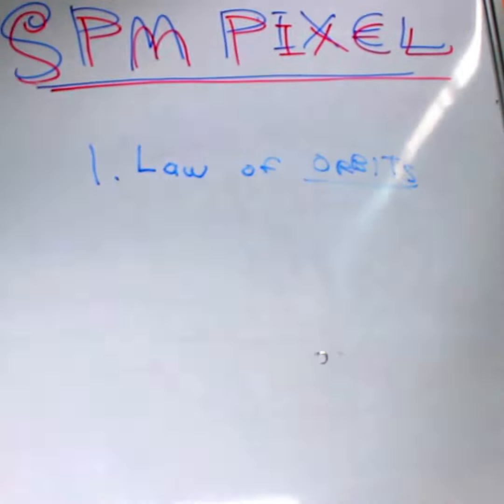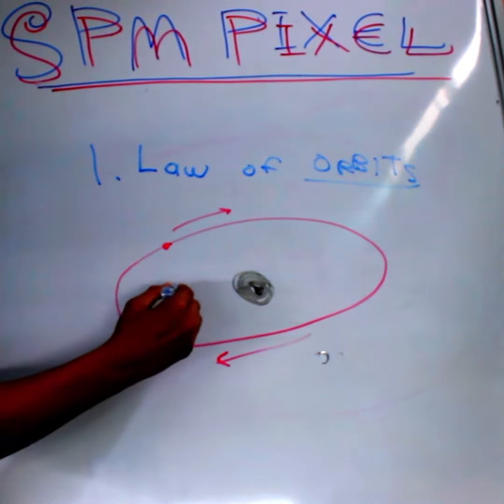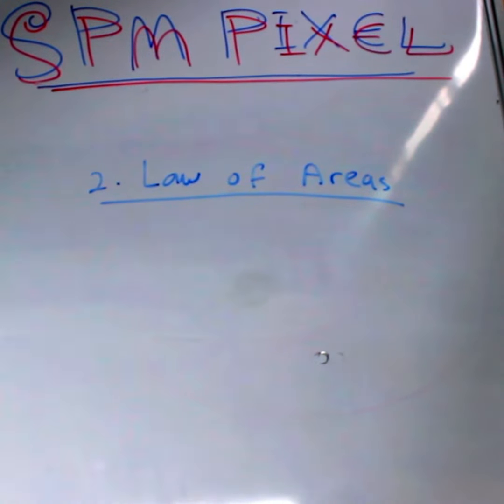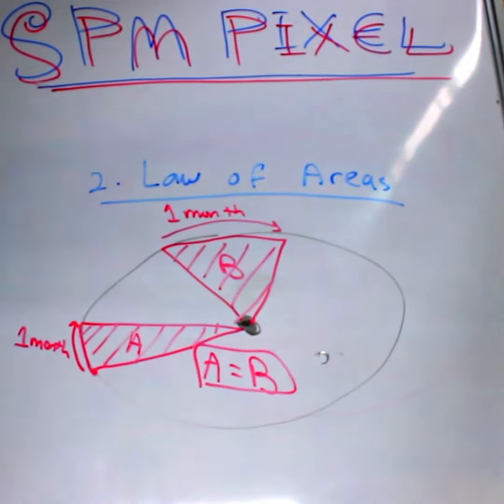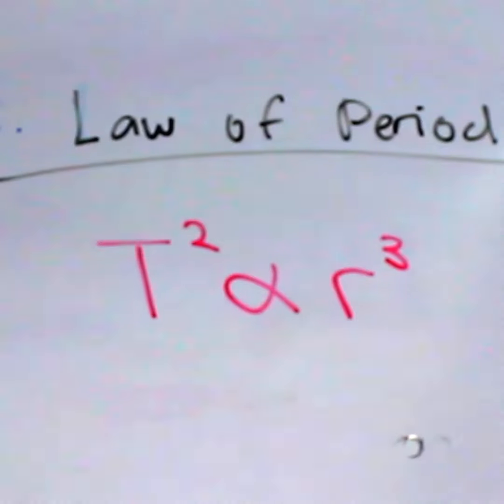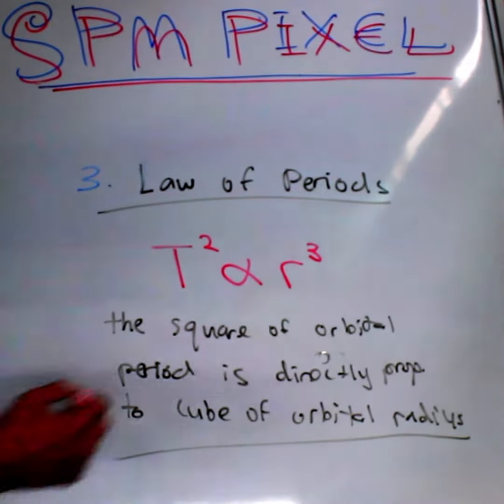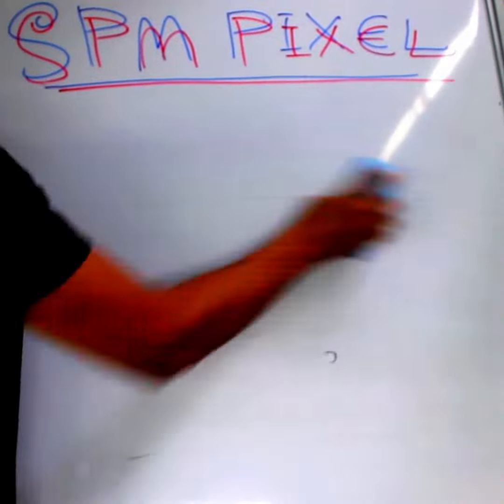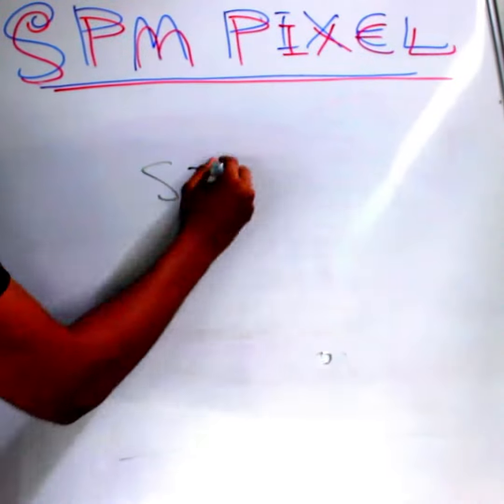Kepler's Laws, SPM Physics KSSM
Johannes Kepler devised the 3 Kepler's Laws that improved humanity's understanding of the universe. It should fascinate us that a man in the 1600s had the intellect of this kind used his smarts for the improvement of our knowledge of classical physics.